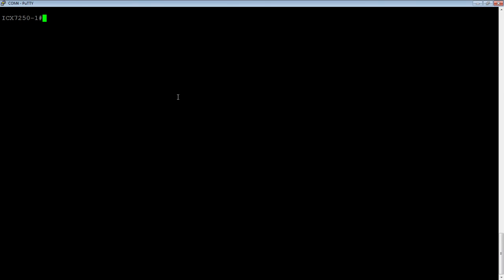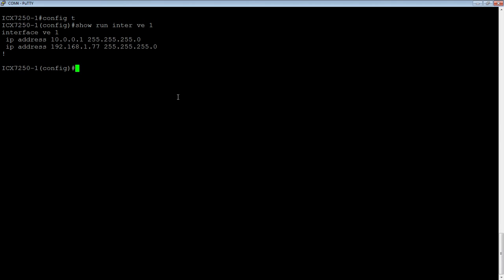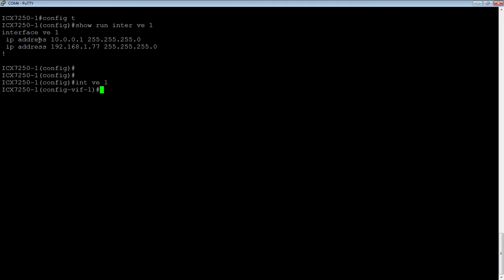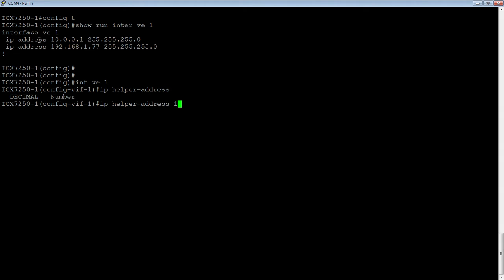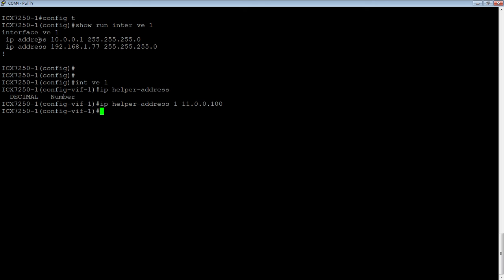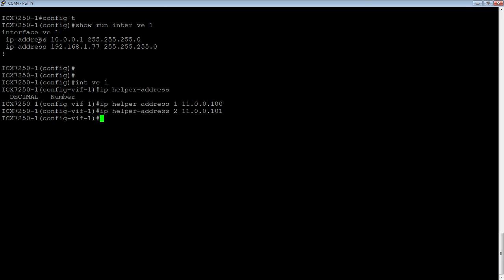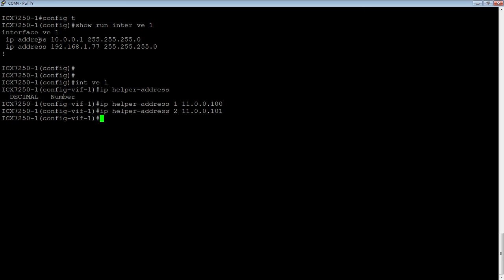BROCADE IP HELPER ADDRESS